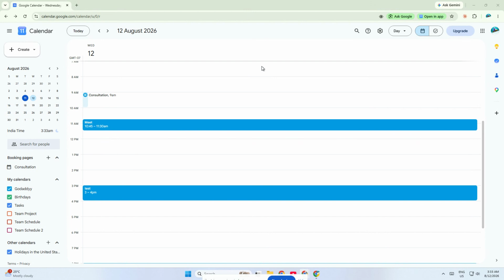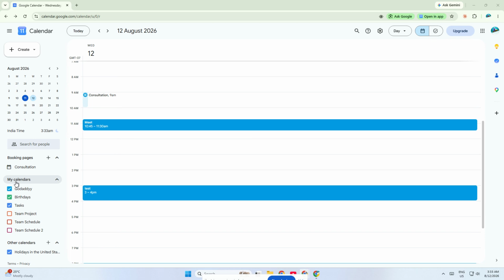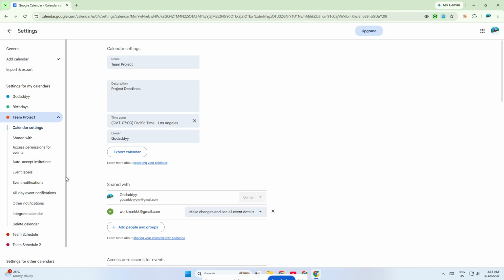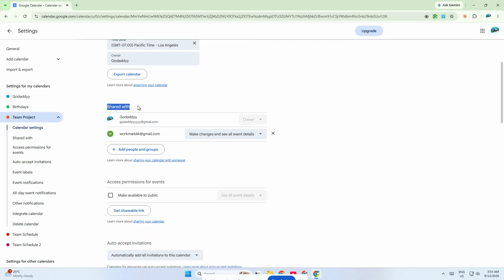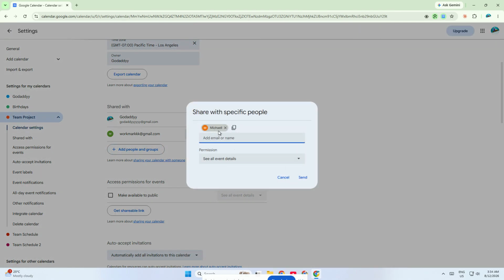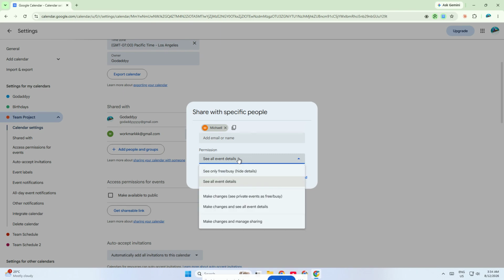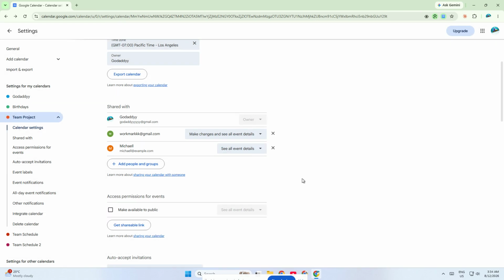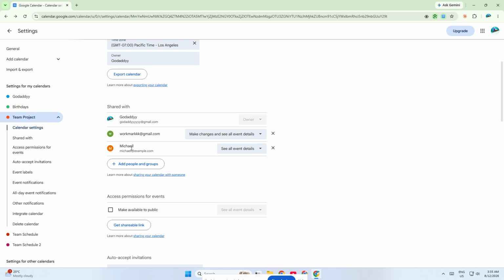How To Share Google Calendar Via Email (Easy Guide)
Learn how to share Google Calendar via email in a few easy steps. This tutorial shows you how to invite people, choose permissions, and send calendar access the right way.

🕚Timestamps:
0:00 Introduction
0:16 Open Google Calendar
0:30 Find My Calendars And Open Settings And Sharing
0:56 Add People And Groups By Email
1:15 Choose Permission Level And Send Invitation
1:34 Final Result And Wrap-Up

✍️What You'll Learn In This Video:
• How To Share Google Calendar Via Email
• How To Open Calendar Settings And Sharing
• How To Add People And Groups To A Calendar
• How To Choose The Right Calendar Permission Level
• How To Send A Google Calendar Invitation
• How To Manage Shared Calendar Access

💡Pro Tips For Sharing Google Calendar:
• Use view-only access if you only want someone to see events
• Give edit access only to trusted teammates or family members
• Review shared calendar permissions regularly
• Use separate calendars for work, personal, and team scheduling